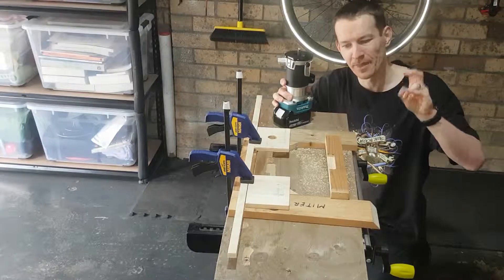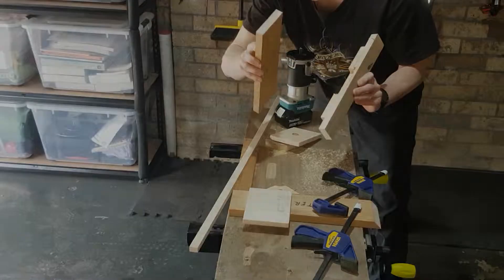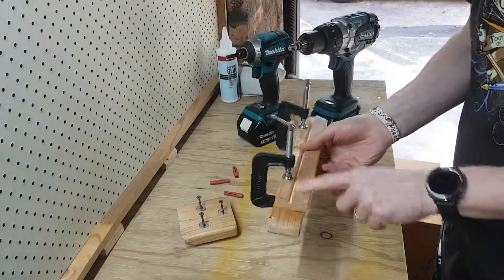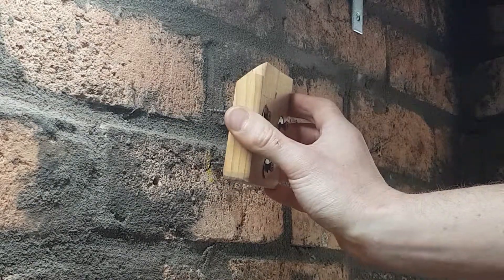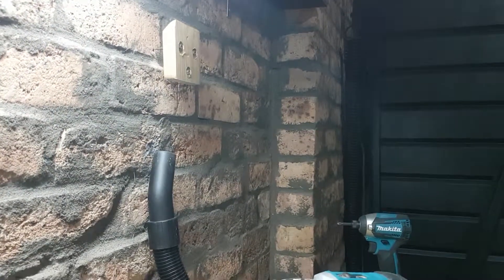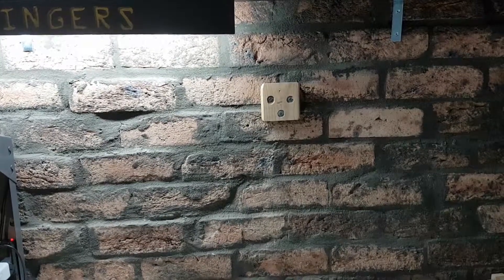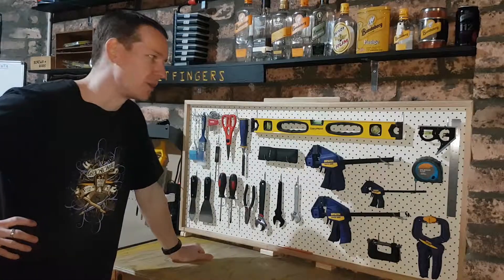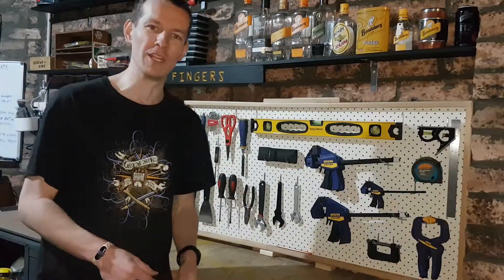Workshop Pegboard - Part 5/5: Mounting Madness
Project 1: Workshop Pegboard - Mounting the pegboard to a (very) uneven brick wall had its challenges, but FINALLY Project 1 is complete. There's an hour of your life you'll never get back watching this... but rest assured, it took me much, much, longer.